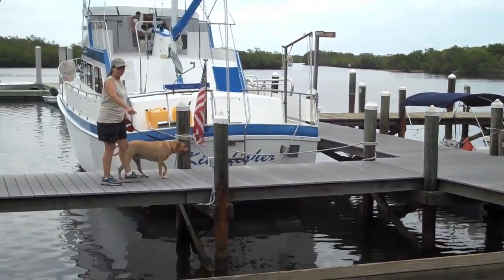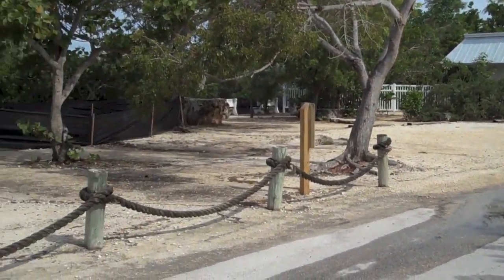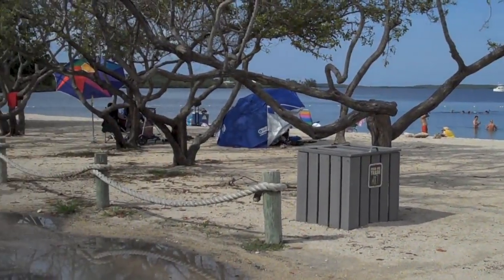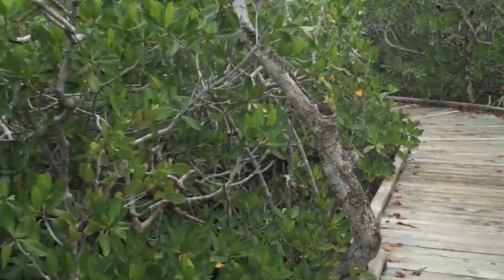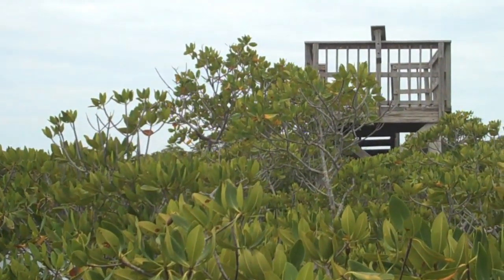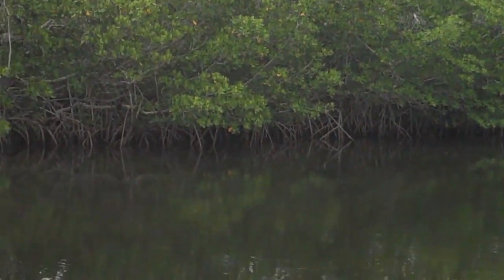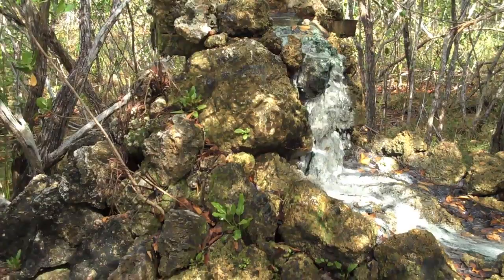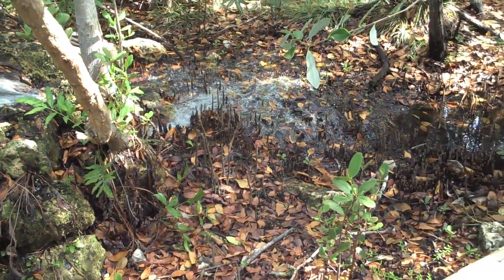A Peek at John Pennekamp Coral Reef State Park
Camp at John Pennekamp SP in Key Largo, Florida - the gateway to the Florida Keys. Above the water, or below it, you'll find plenty here to explore. While the campground and park are peaceful and relaxing, the real beauty of this park is in the water. Enjoy snorkeling and scuba diving, or if like above the water better, then try the glass bottom boat or a kayak. If staying on land during the summer it's best to keeping moving or use mosquito repellent. At the campsite, plug in a fan to keep the flying bugs away. This is video provides a small glimpse of the marina, beach, and some walkways of the park.